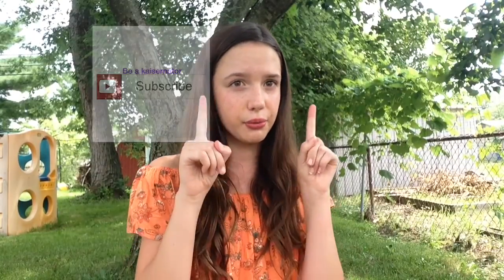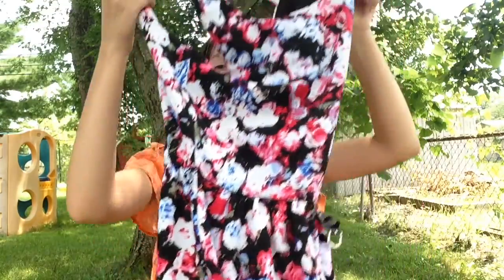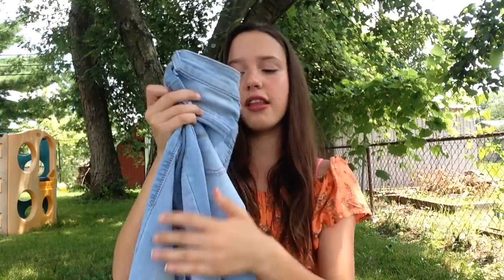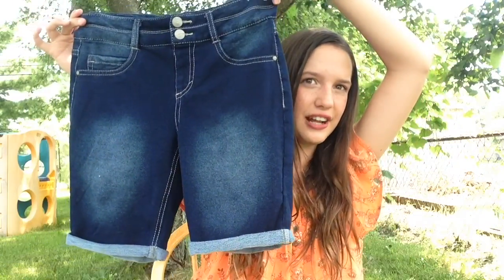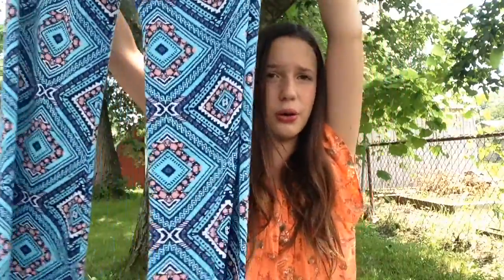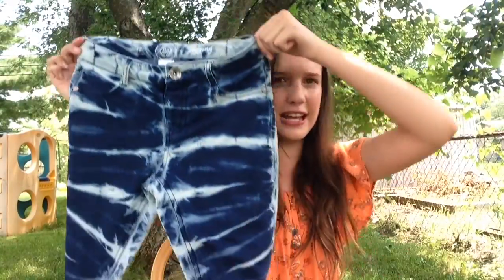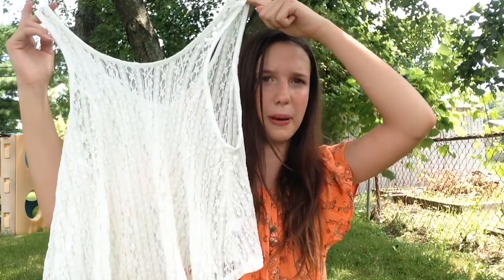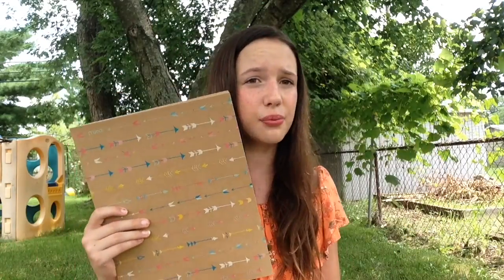Back To School Clothing Haul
I hope you guys enjoyed this haul

R u guys excited for back to school

Be a kaisernator byeeeeeeee